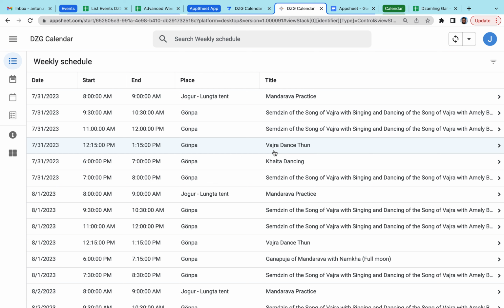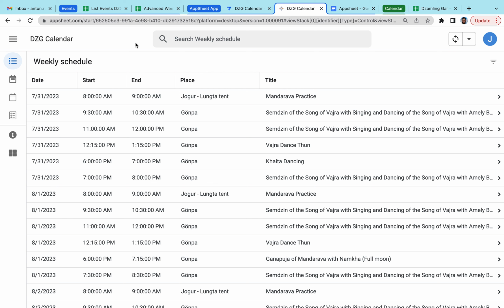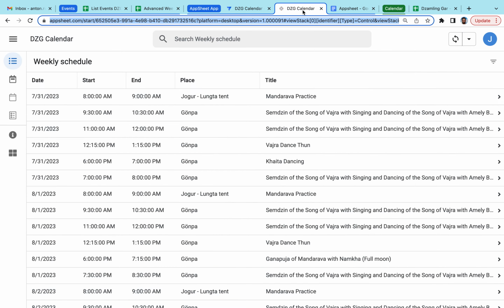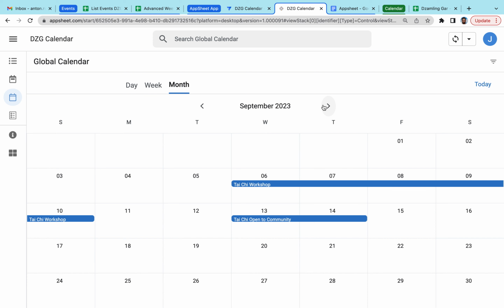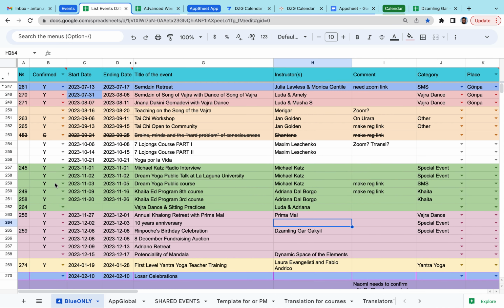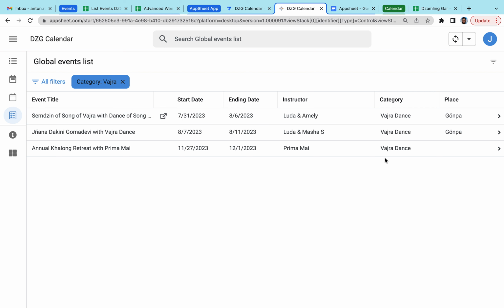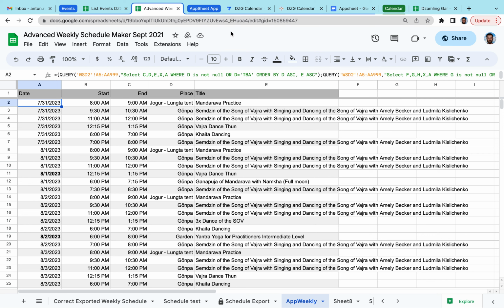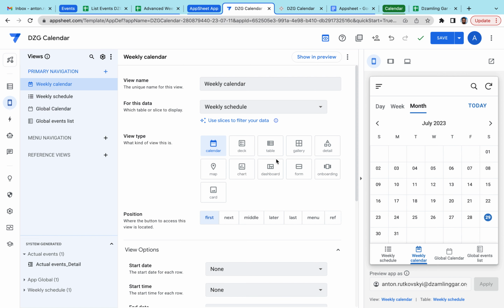DZG Schedule Application